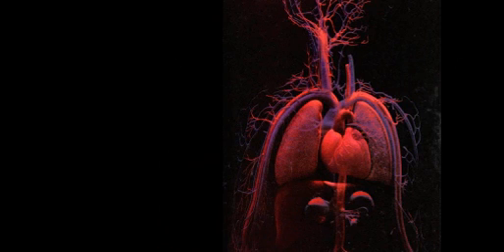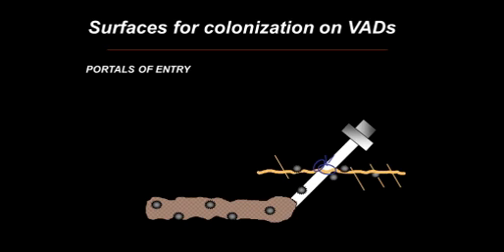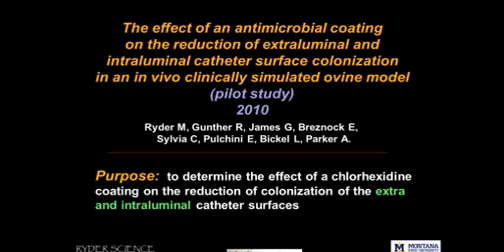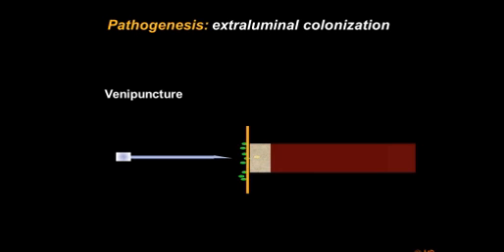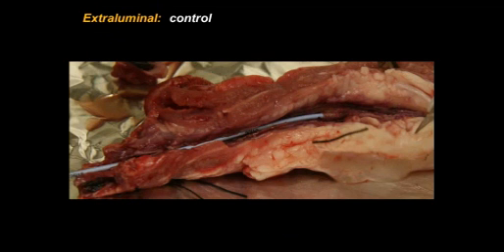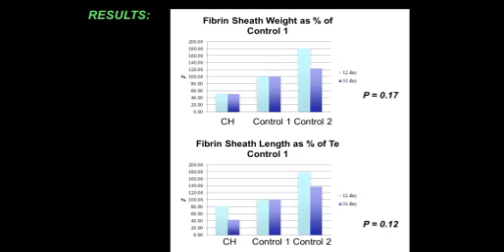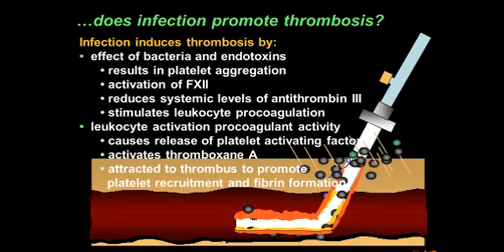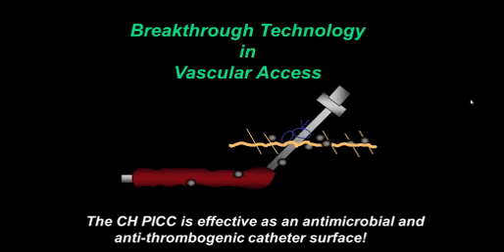Breakthrough Technologies in Vascular Access